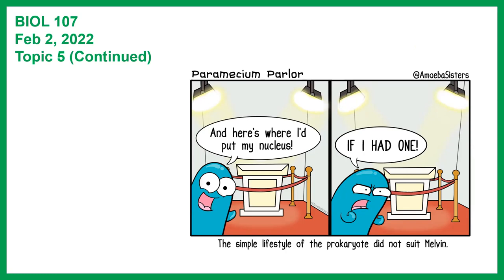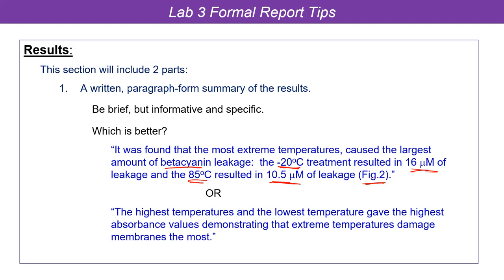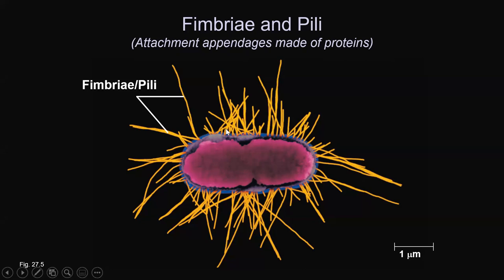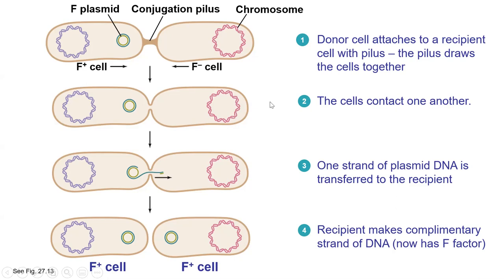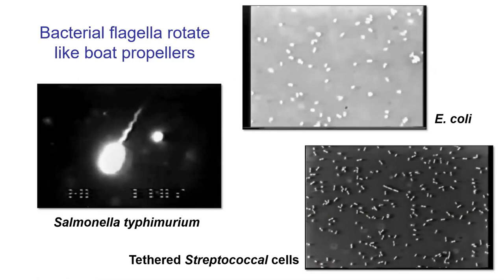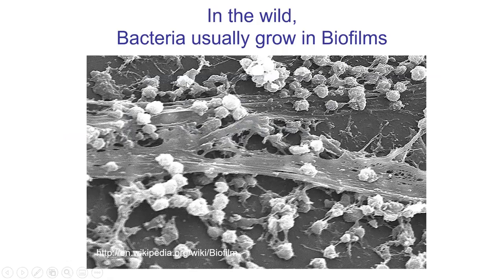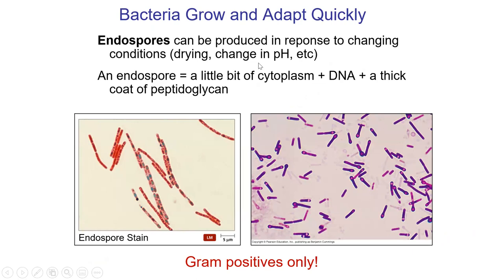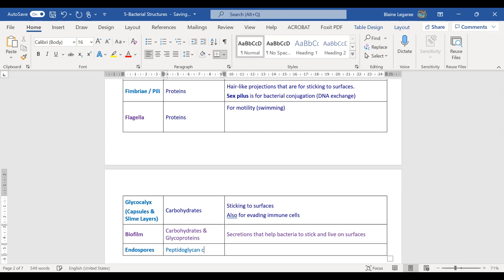BIOL 107 Lecture Feb 2, 2022 - Topic 5 (Bacterial structures, E. coli, pathogens and antibiotics)